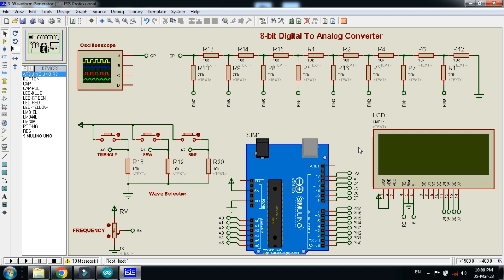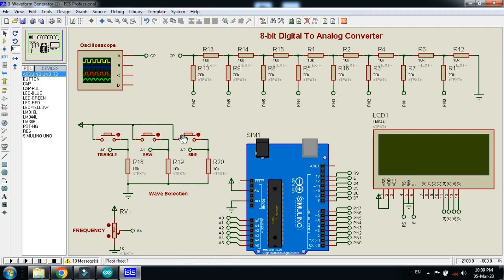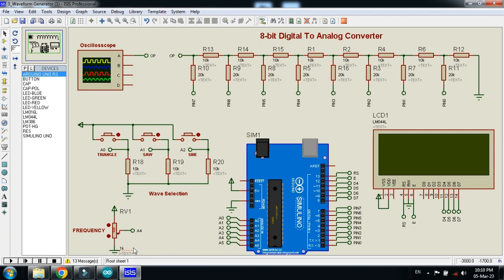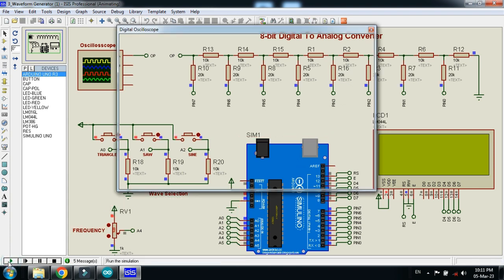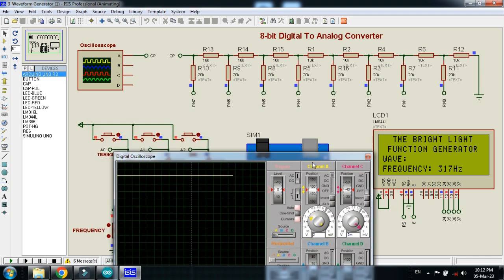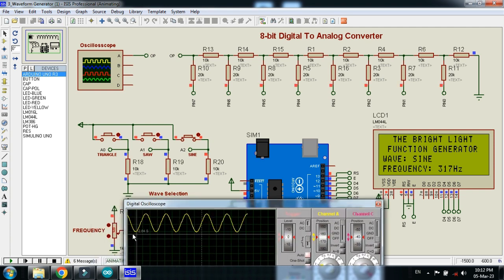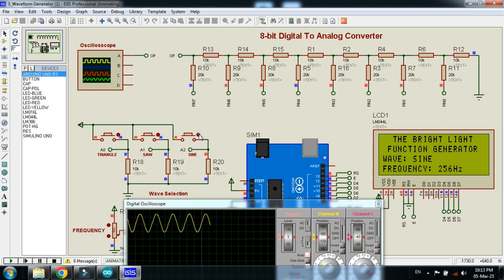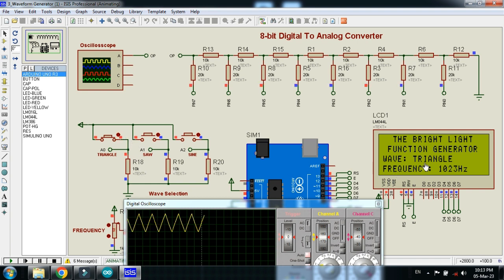Waveform / Function Generator Using Arduino With Code and Circuit || Proteus Simulation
In this video you will learn that how to make Waveform Function Generator Using Arduino with Code & Circuit.